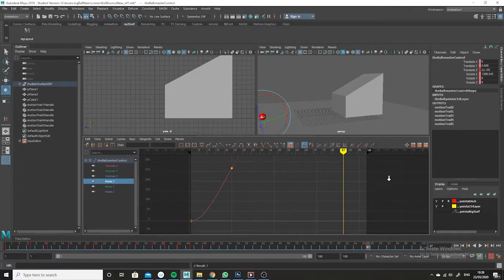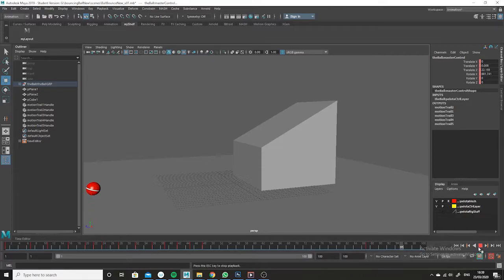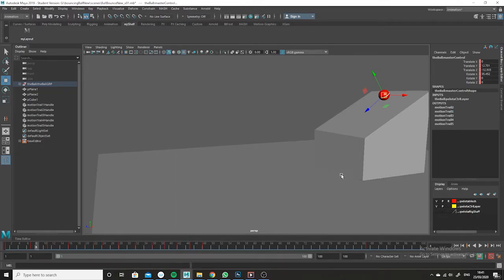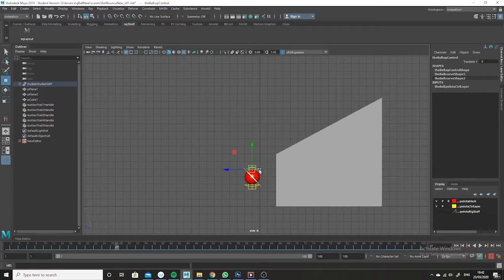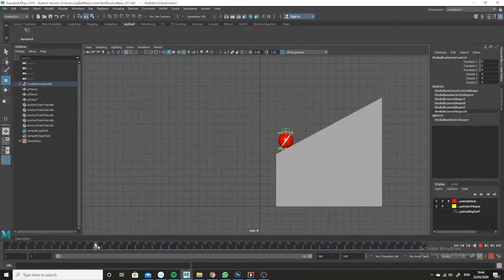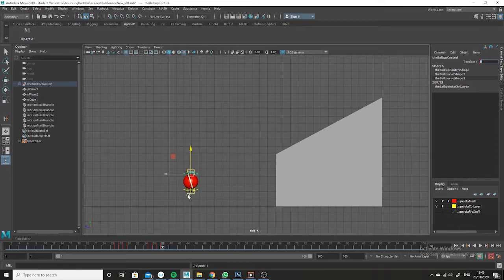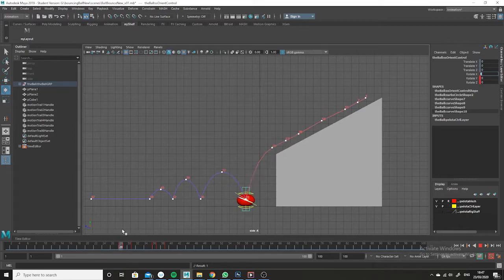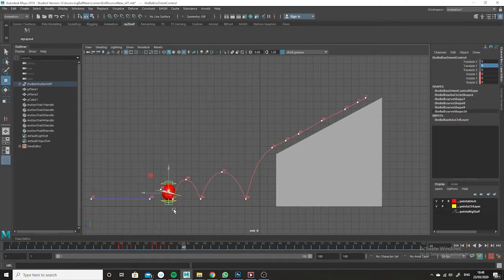Bouncing Ball Rotations and Deformations Part 6